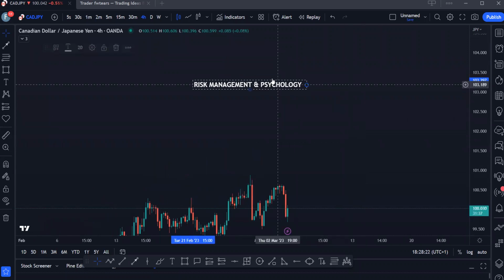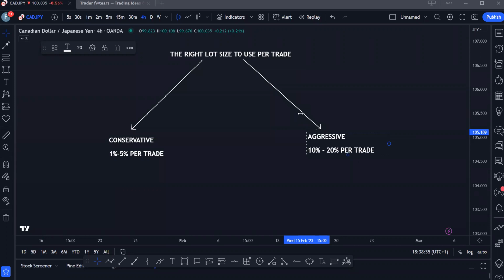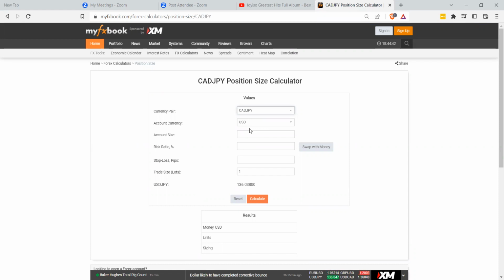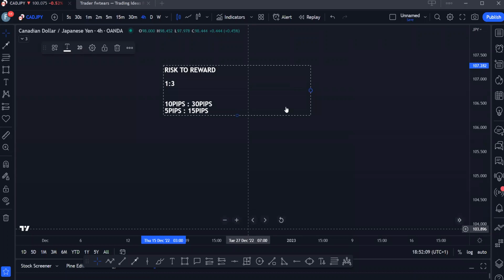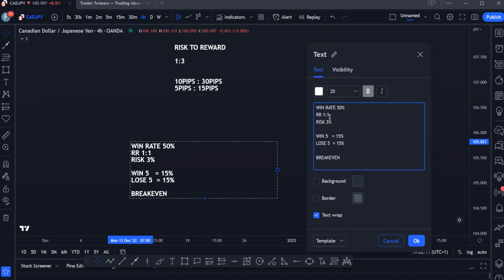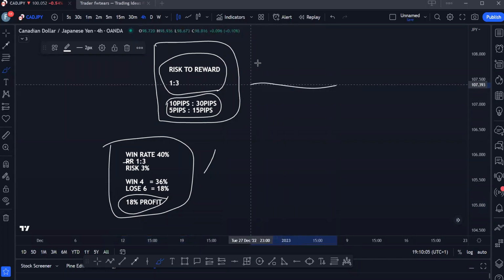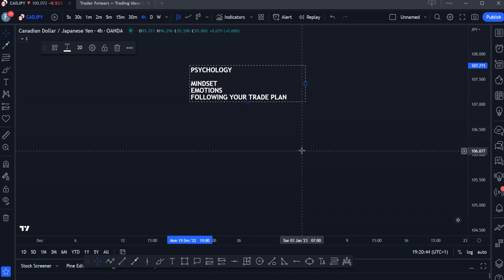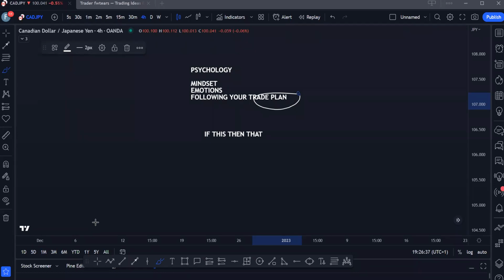Day 4 Beginners Forex Trading Workshop With Tobi Okunuga on the 3rd of March 2023.